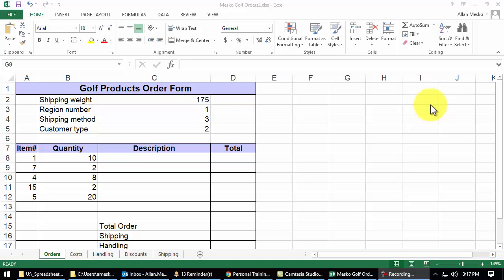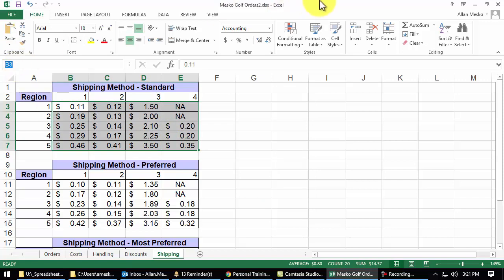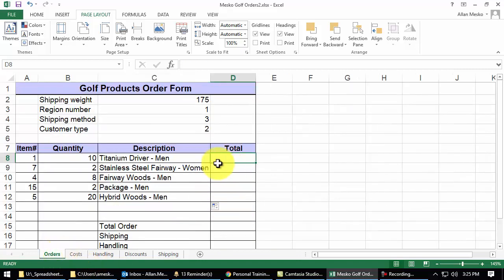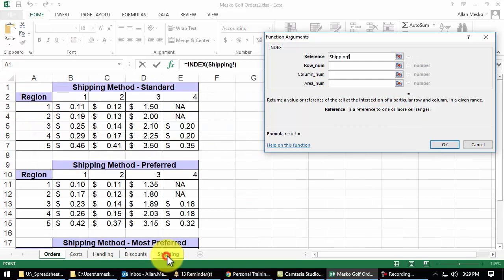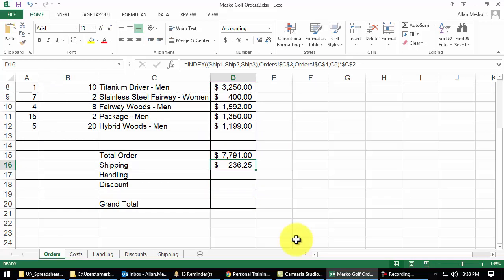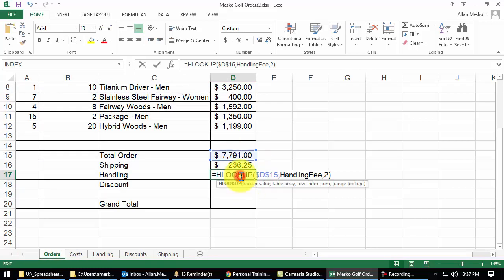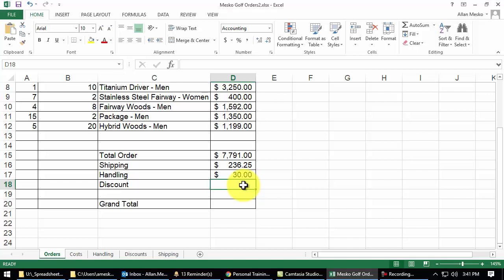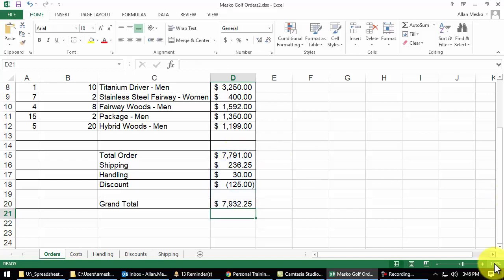Spreadsheets 1004, C5 STS L2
VLE,
LOOKUP and INDEX functions